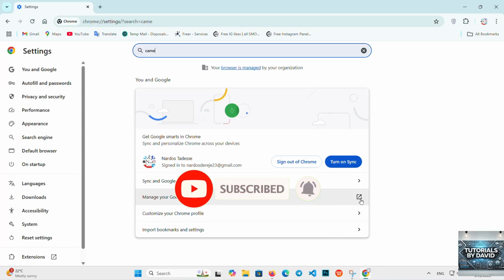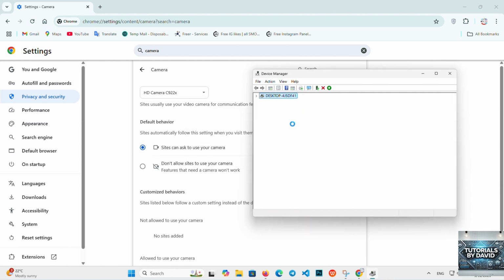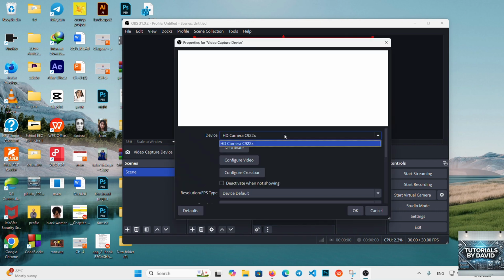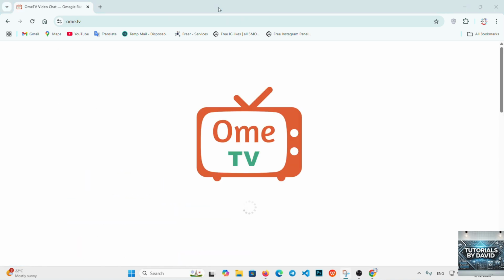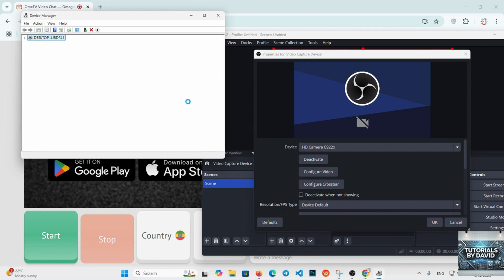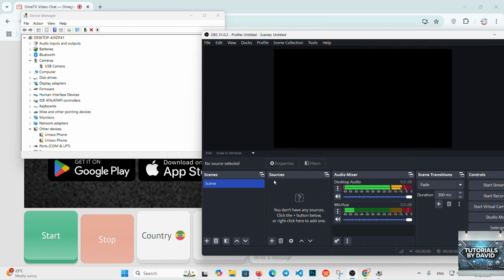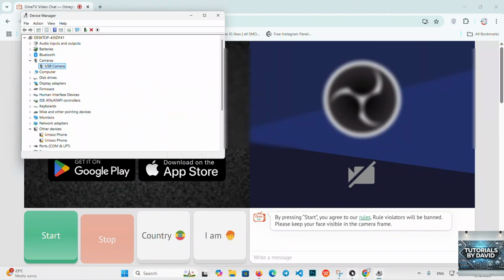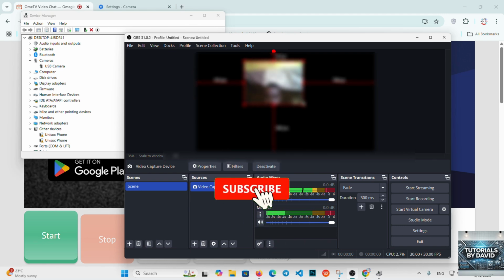Best Way to Use OBS Virtual Camera on Ome TV in 2026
🎥 BEST WAY TO USE OBS VIRTUAL CAMERA ON OME TV (2026)
💡 Go live with effects, overlays, and full control using OBS on Ome TV!

✅ What You’ll Learn:
🟣 How to install and set up OBS Studio with Virtual Camera
🟣 Step-by-step to enable OBS Virtual Camera for Ome TV
🟣 Tips to fix black screen or camera not detected issues
🟣 How to add overlays, effects, and filters for your video
⚡ Takeaway: ✔️ Make your Ome TV experience stand out with a pro-looking stream using OBS Virtual Camera in just a few steps.